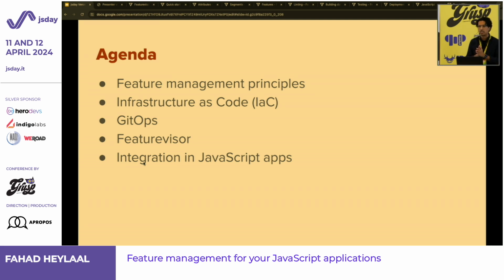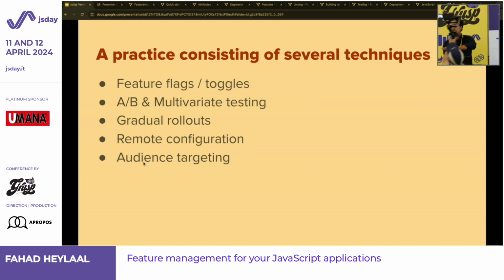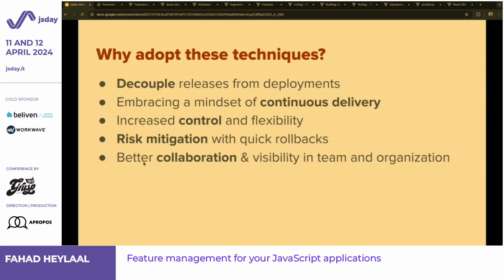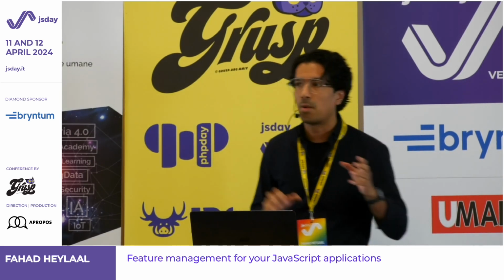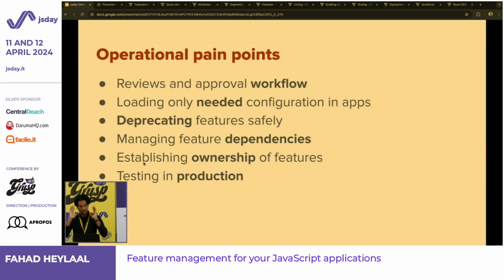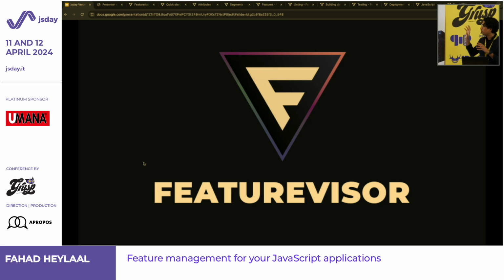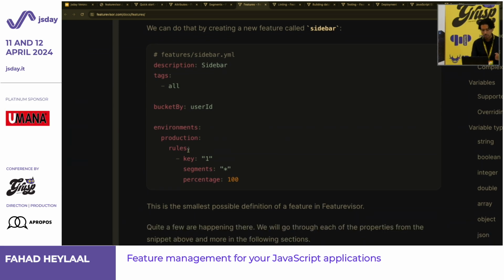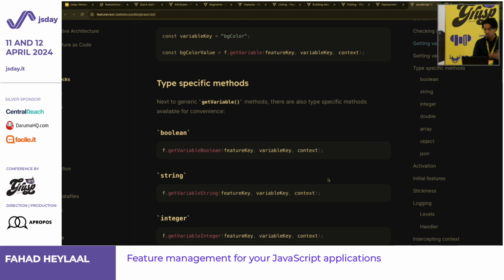Feature management for your JavaScript applications | Fahad Heylaal | jsday 2024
Learn about the practice of feature management for continuous software delivery, why it's important, how to adopt it in your JavaScript applications for better collaboration across teams.

Fahad Heylaal is Principal Engineer @ DAZN.

jsday is the Italian JavaScript conference.